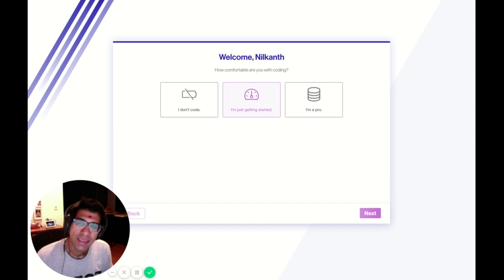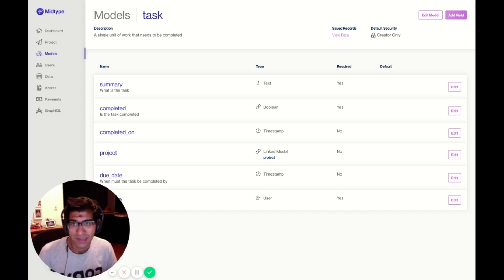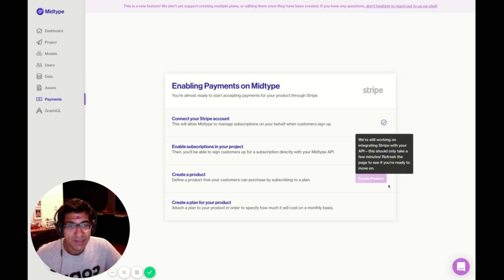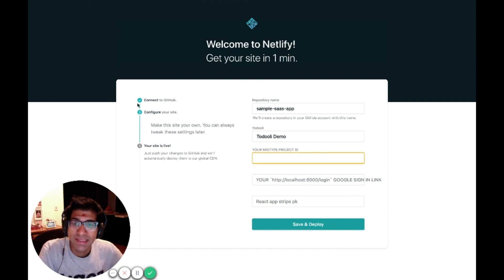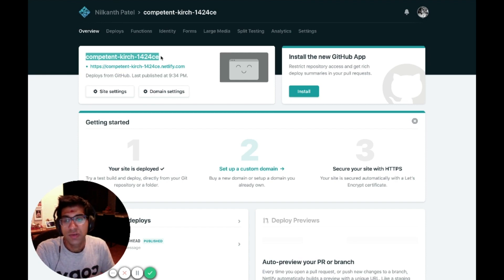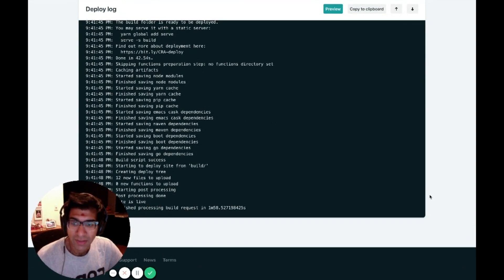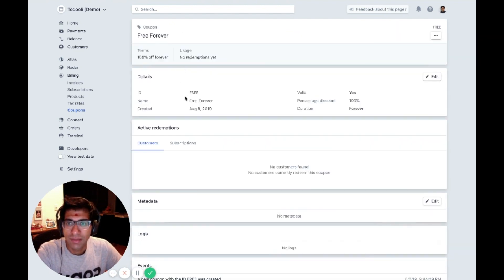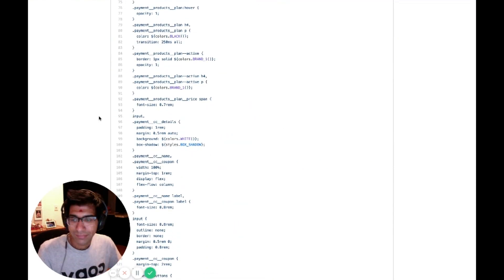Build a SaaS App on Midtype in Minutes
This 10-minute demo shows how you can use Midtype to get a SaaS application with recurring subscriptions up and running in minutes. It shows how to integrate Midtype with Stripe, and how to deploy one of the frontend starter kits on Netlify.